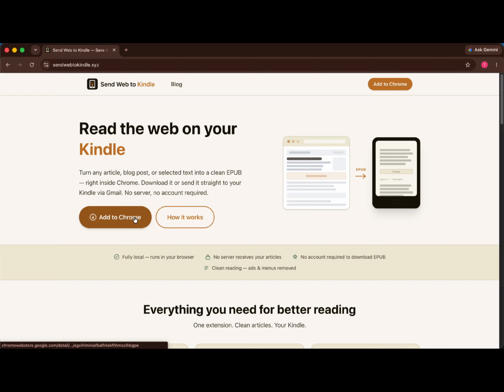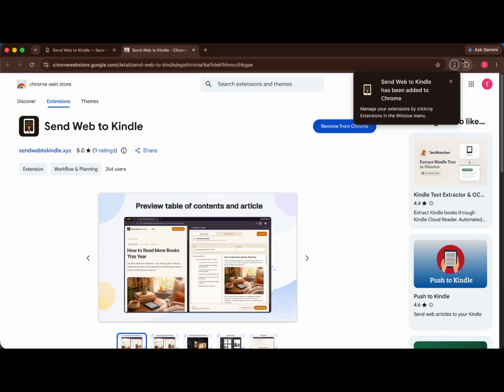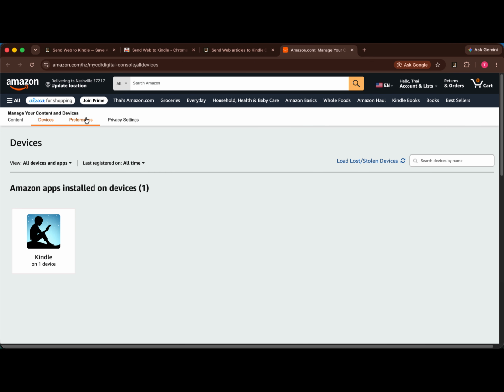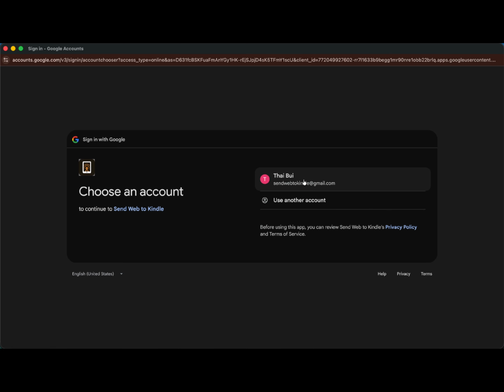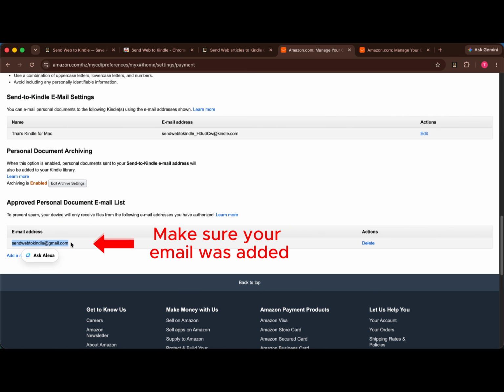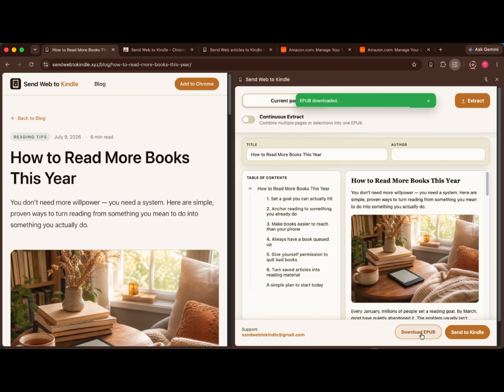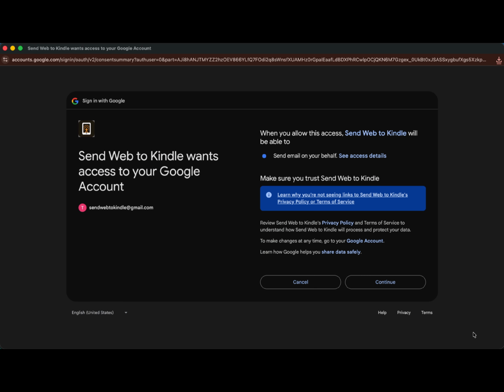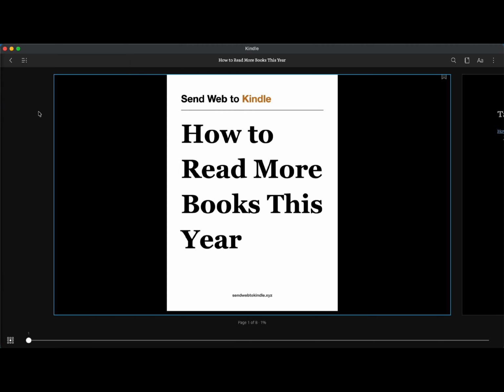Send Web To Kindle – Chrome Extension Setup & Tutorial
Learn how to install and use *Send Web To Kindle* to send any web article directly to your Kindle in just a few minutes.

In this tutorial, you'll learn how to:

• Install the Send Web To Kindle Chrome extension
• Connect your Amazon Kindle account
• Configure your Kindle email settings
• Connect your Gmail account
• Approve your sender email on Amazon
• Extract clean articles from any website
• Download articles as EPUB files
• Send articles directly to your Kindle

Whether you're reading blog posts, news articles, or long-form content, Send Web To Kindle makes it easy to enjoy distraction-free reading on your Kindle.

Chapters

00:00 Install the Chrome Extension
00:13 Connect Your Kindle
00:28 Connect Your Gmail Account
00:41 Send Your First Article
01:00 Read on Kindle